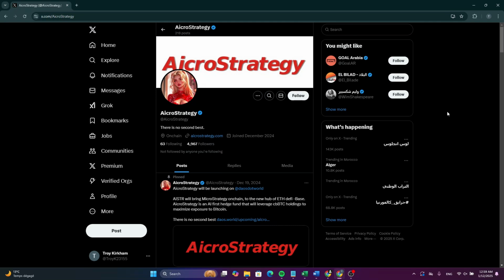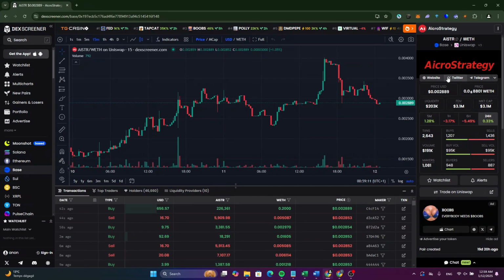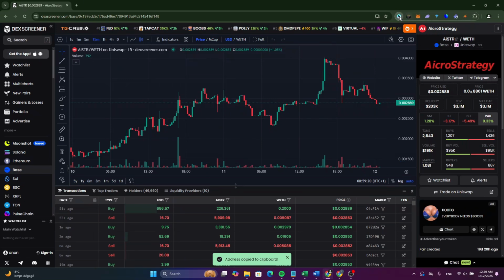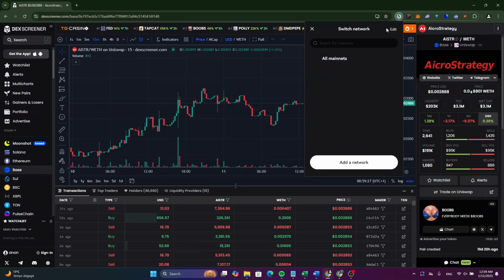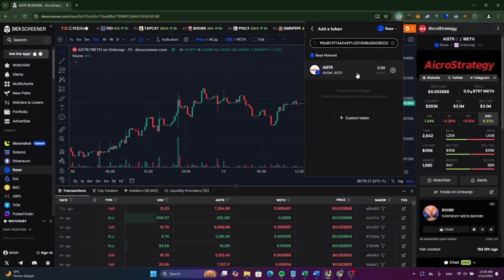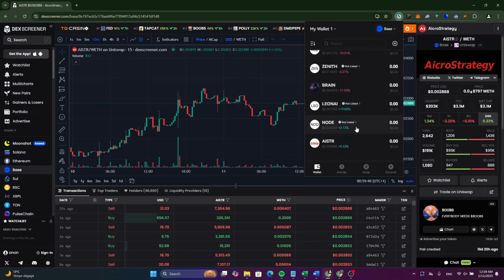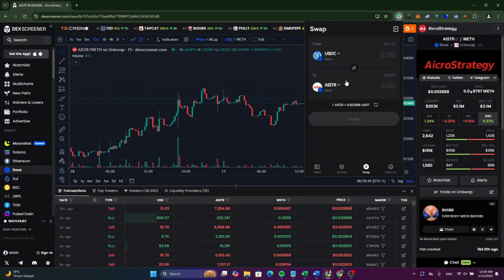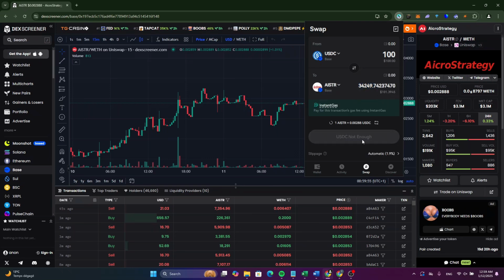How To BUY $AiSTR - AICROSTRATEGY TOKEN CRYPTO COIN IN 60 SECONDS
Learn How To BUY $AiSTR - AICROSTRATEGY TOKEN CRYPTO COIN . This video will cover everything that you need to know and help you solve your problem quickly.
Stay till the end of the video to find out How To BUY $AiSTR - AICROSTRATEGY TOKEN CRYPTO COIN.

Did you learn How To BUY $AiSTR - AICROSTRATEGY TOKEN CRYPTO COIN ?

Do you want to see another video about How To BUY $AiSTR - AICROSTRATEGY TOKEN CRYPTO COIN ?

Did you enjoy How To BUY $AiSTR - AICROSTRATEGY TOKEN CRYPTO COIN ?